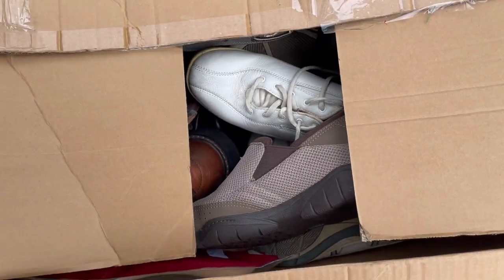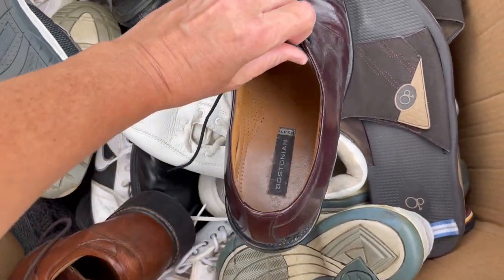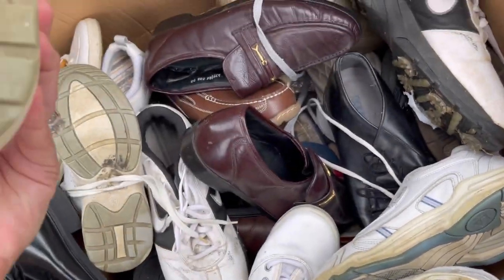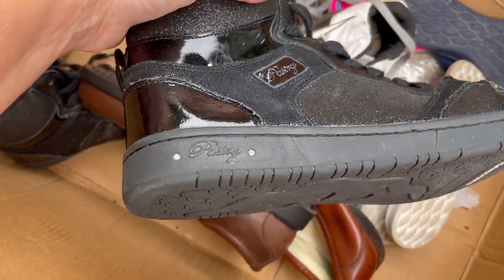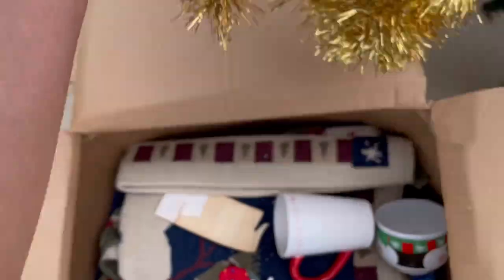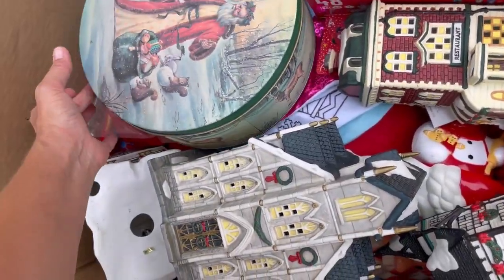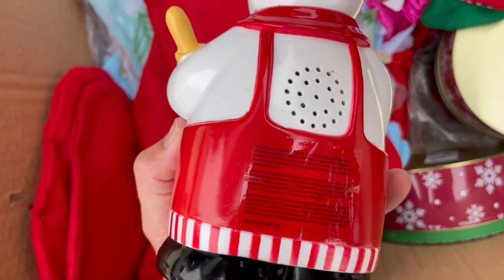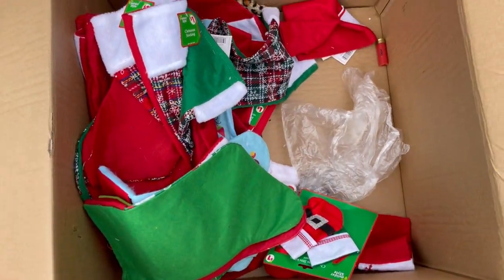THIS IS NOT WHAT I PAID FOR Unboxing an INAD Thrift Store Mystery Box